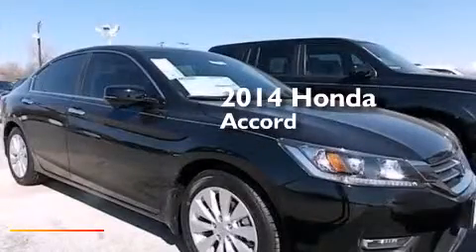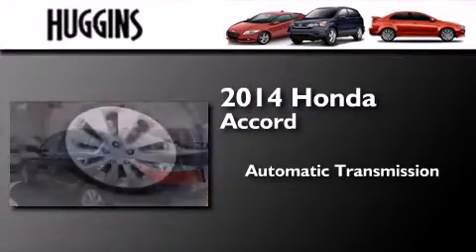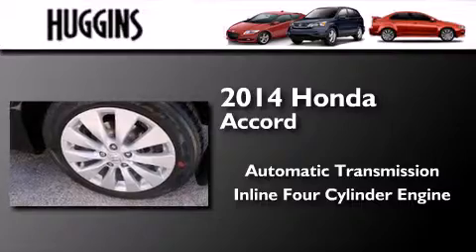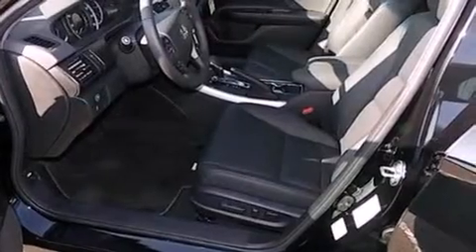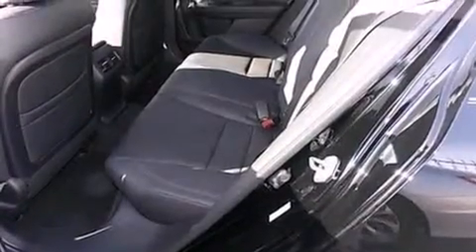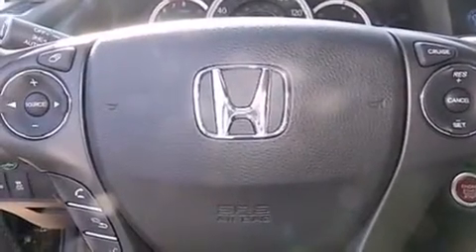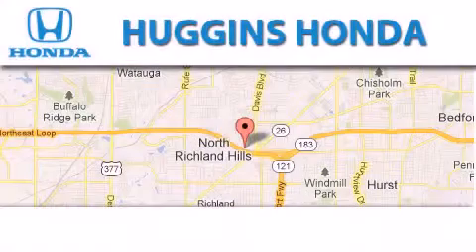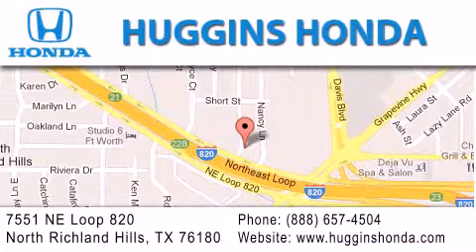2014 Honda Accord North Richland Hills TX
We've been honored to serve the Ft. Worth TX area , we promise that your experience at our dealership will exceed your expectations ! Year : 2014 Make : Honda Model : Accord Engine : 4-Cyl i-VTEC 2.4 Liter Trans . : Auto CVT w/Sport Mode Exterior : Crystal Black Pearl Miles : 10 Interior : Black Stock : 44001 Huggins Honda 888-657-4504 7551 NE Loop 820 North Richland Hills , TX 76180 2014 Honda Accord Ft. Worth TX